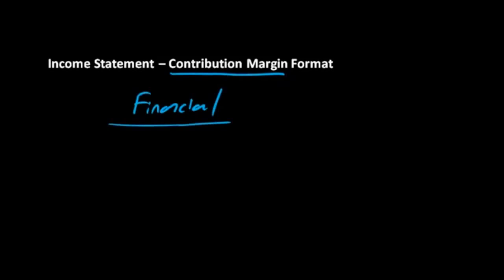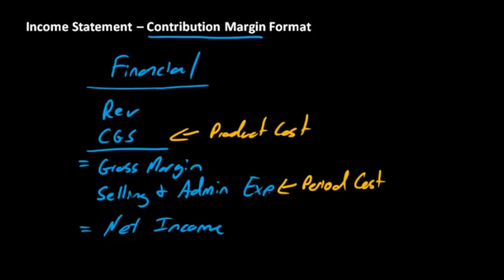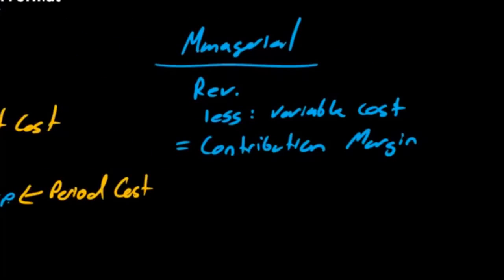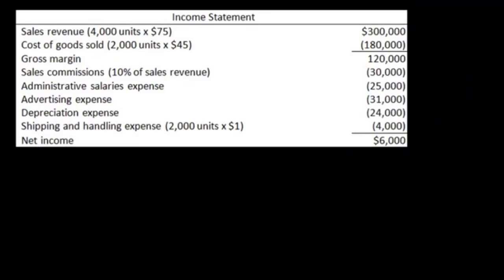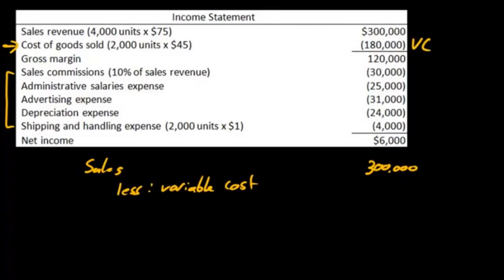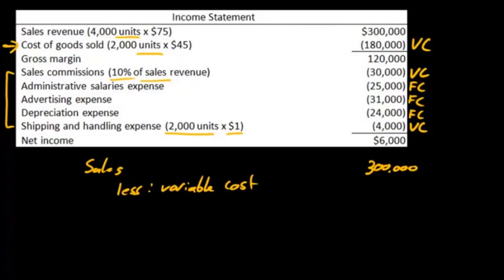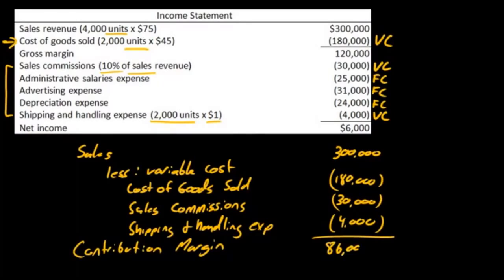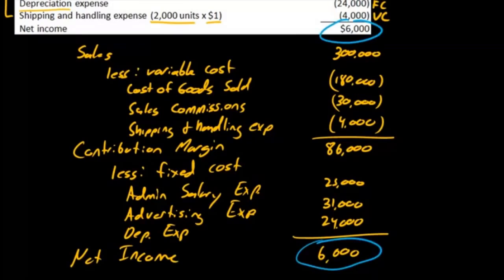CHP 2 3